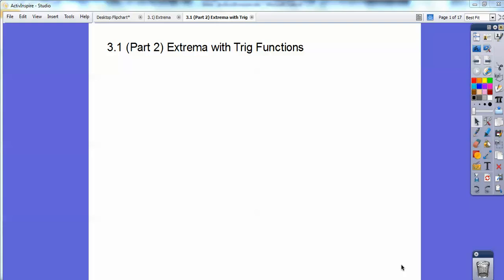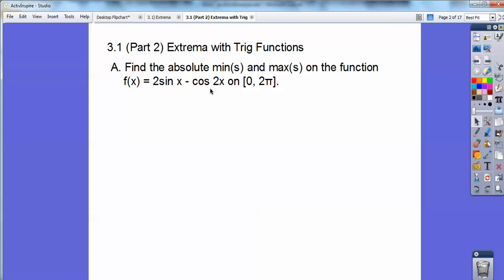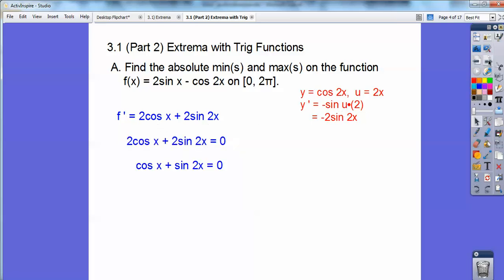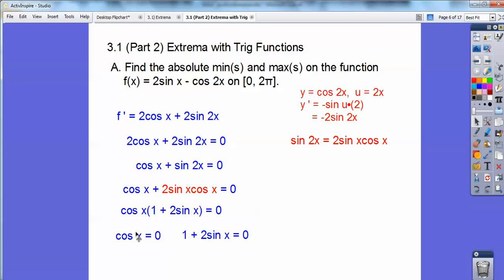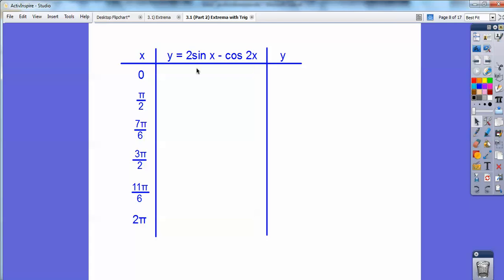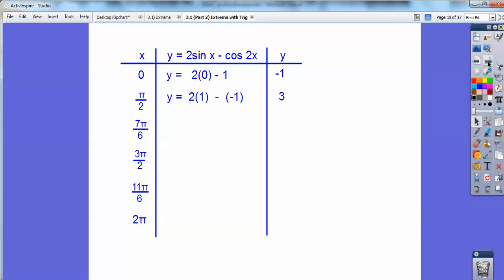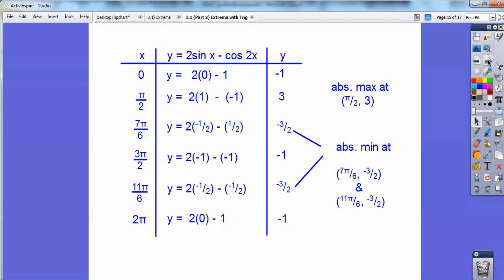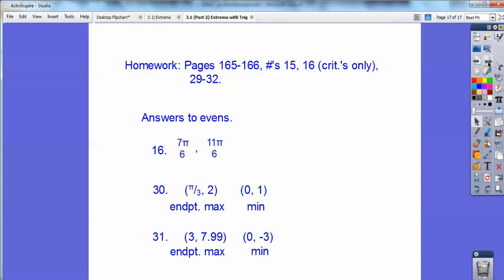Extrema with Trig - Section 3.1 (Part 2)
This lesson is more on absolute extrema by finding the critical values with Trig functions.